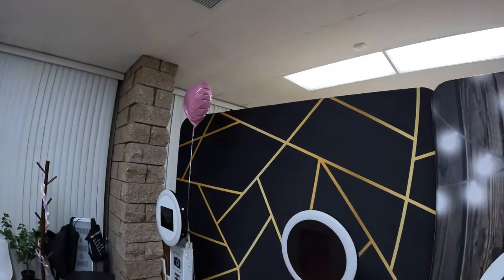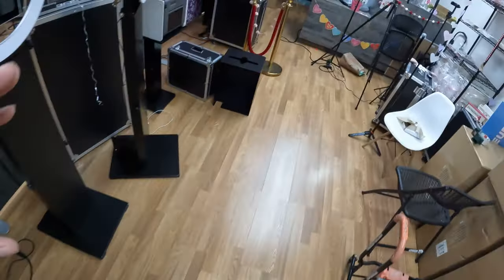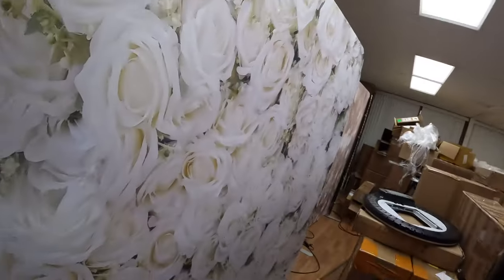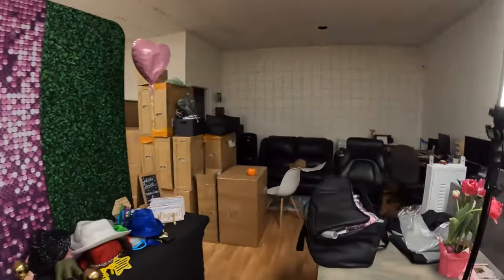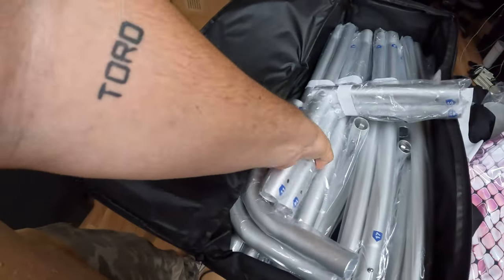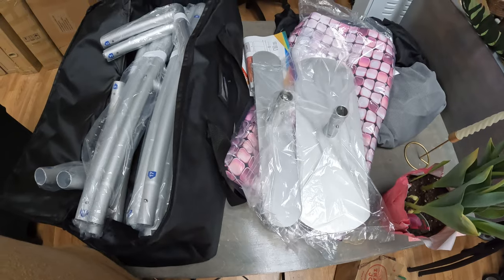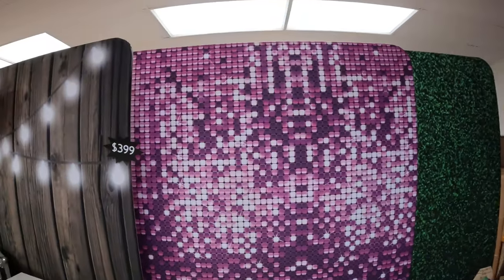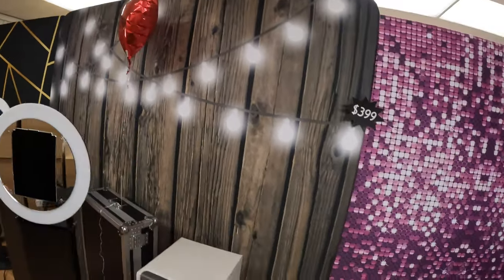The BEST photo booth backdrops - photobooth backdrops and stands